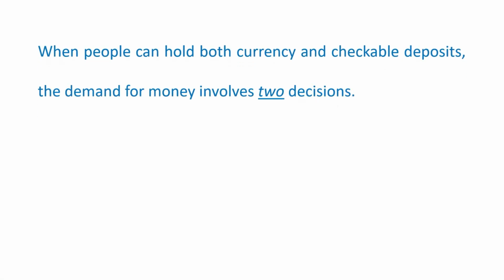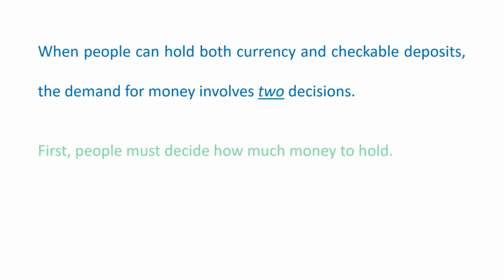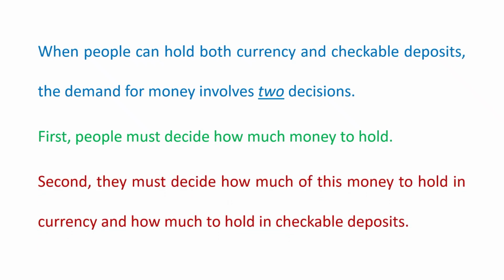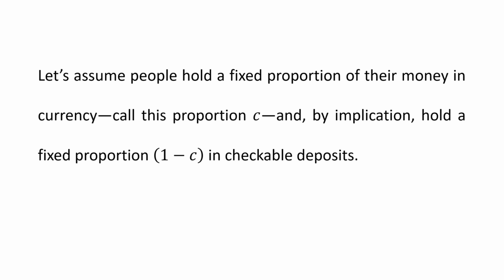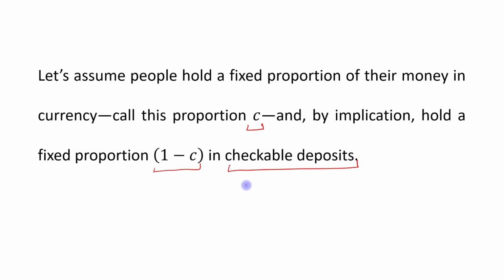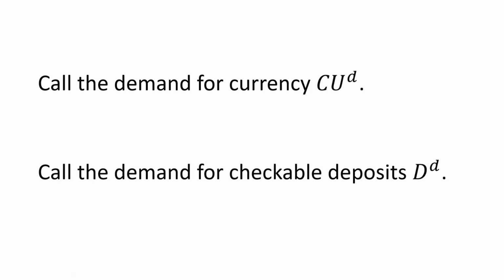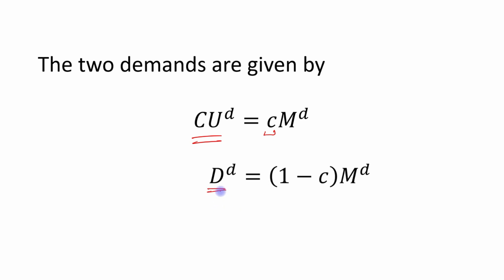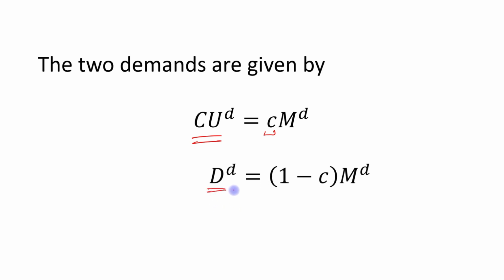Demand for Central Bank Money (Part-1)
Macroeconomics (Olivier Blanchard, David R. Johnson)

Ch-4 (Financial Markets)

Topic: Demand for Central Bank Money (Part-1) || Demand for Money || Demand for Currency || Demand for Checkable Deposits